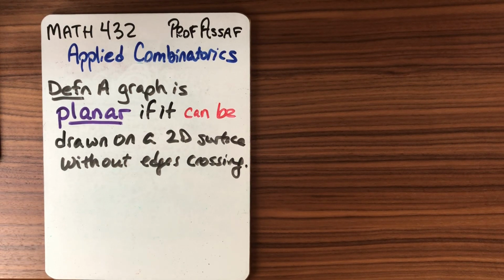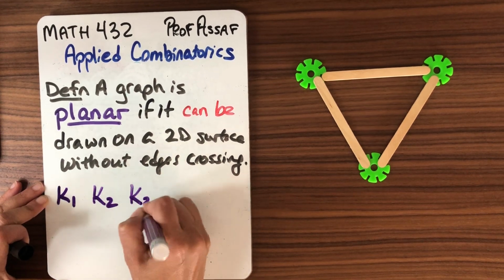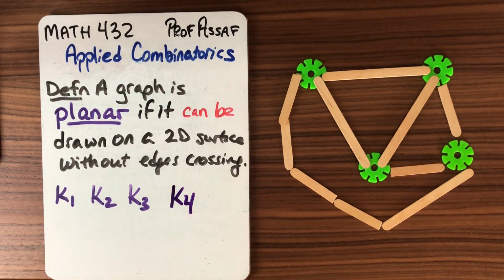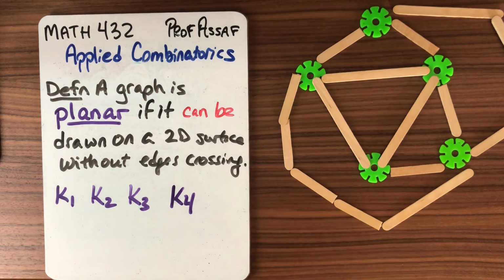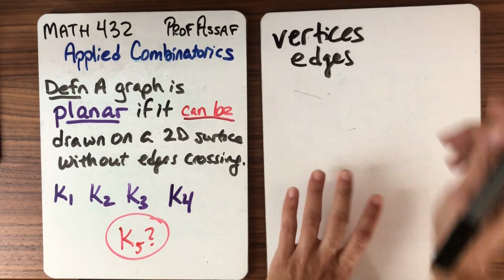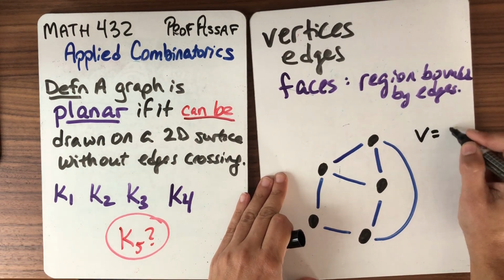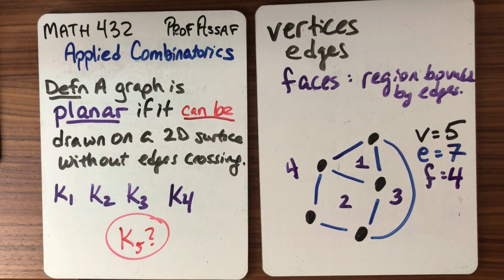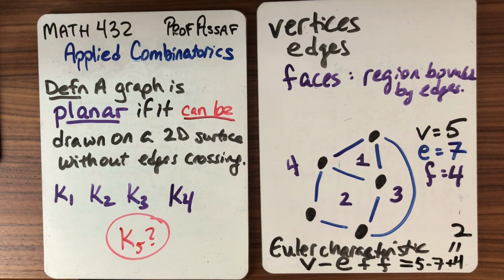Math 432: Graph Properties - Planar Graphs (1 of 3)